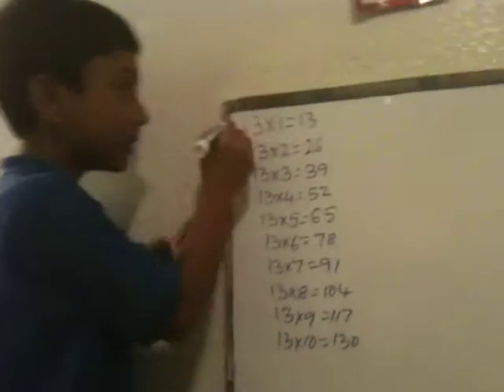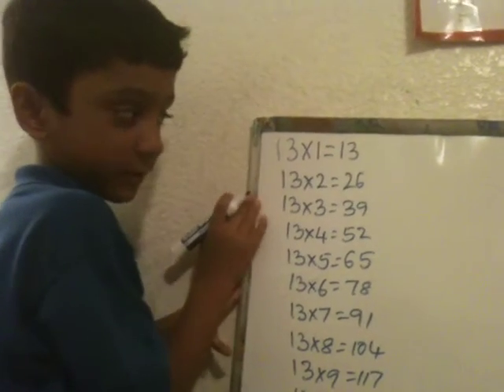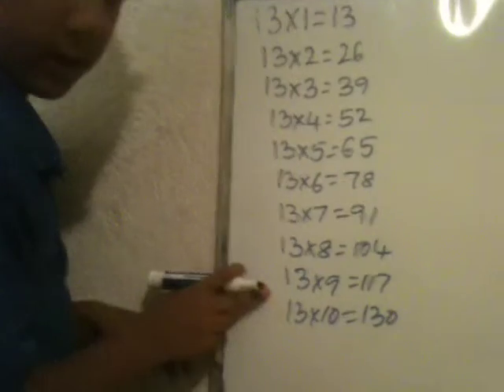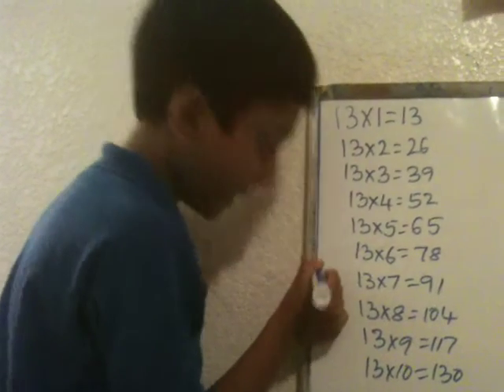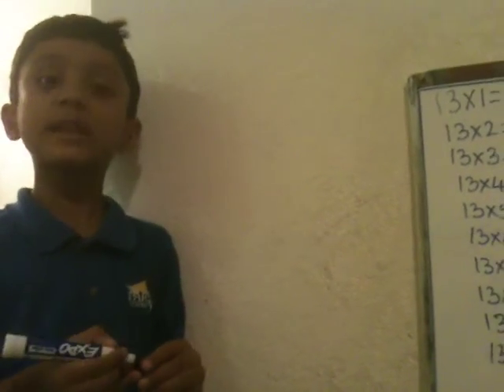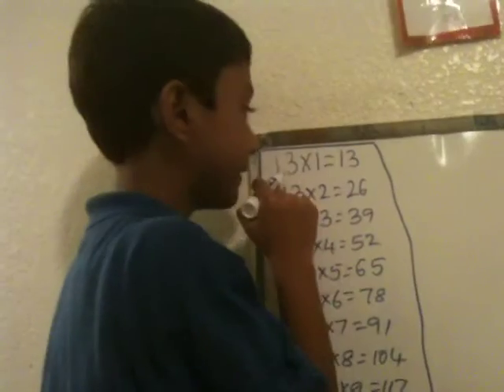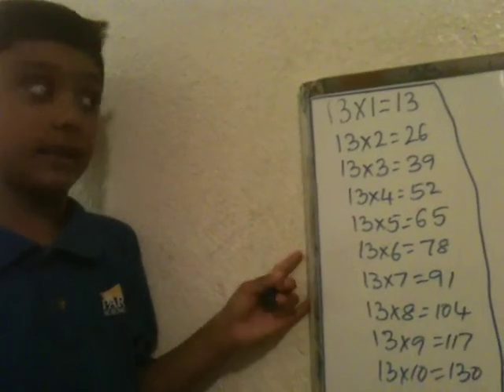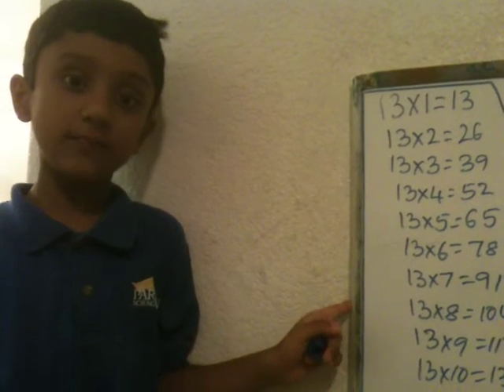Times Tables: 13 by Rajesh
Times Tables Series by Rajesh: 13